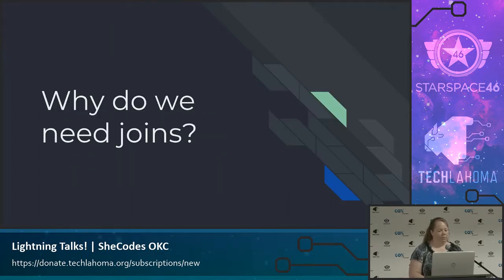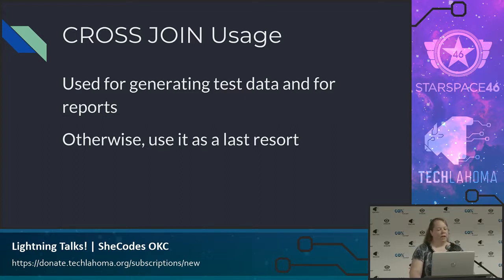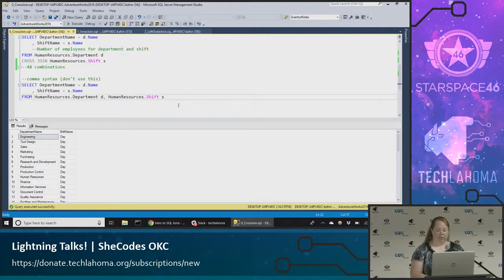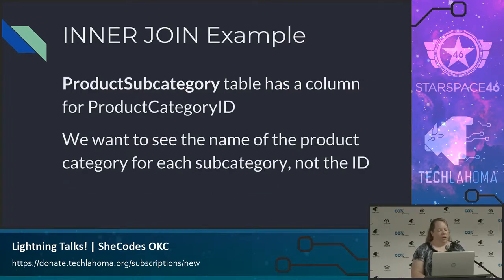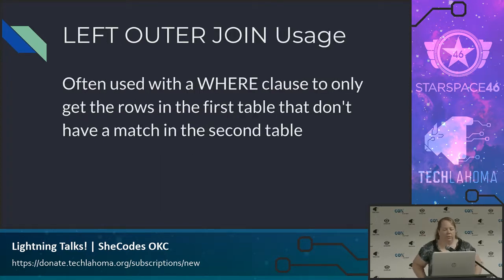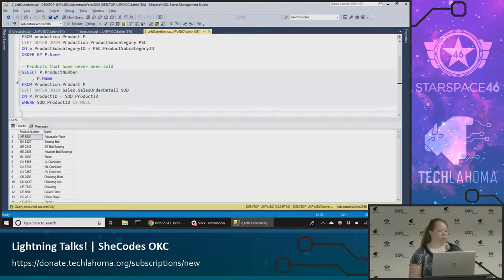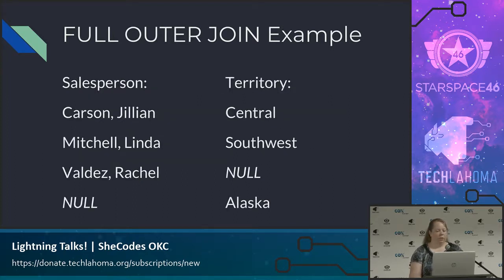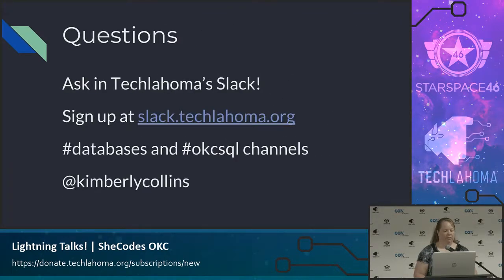Intro to SQL Joins - Kimberly Collins: She Codes OKC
Kimberly Collins gives a basic introduction to joins in SQL.